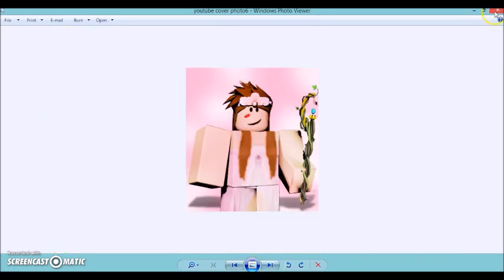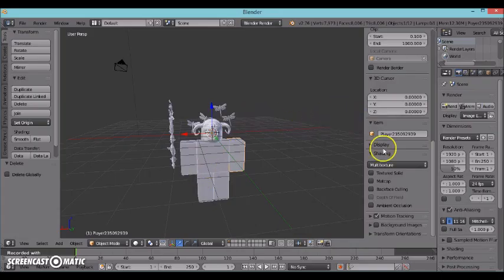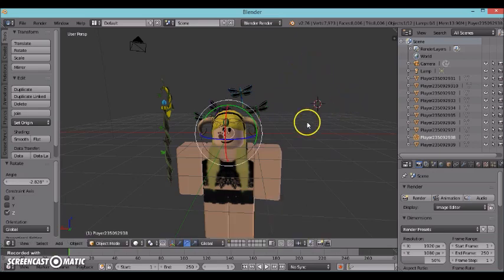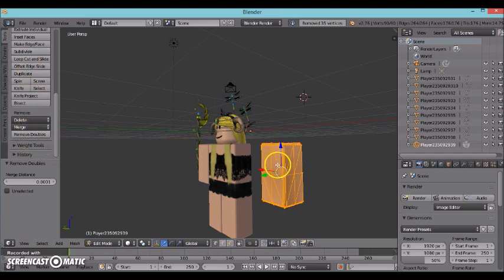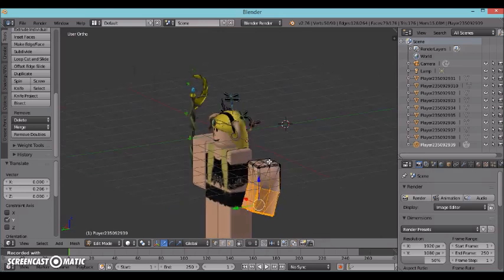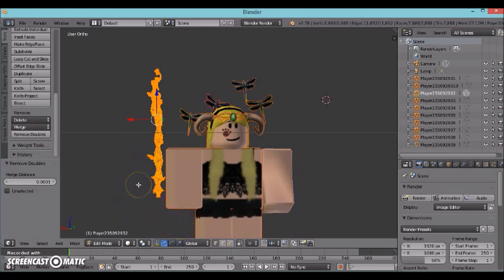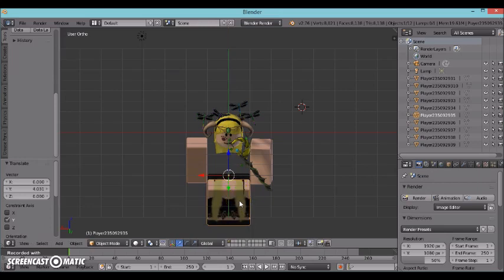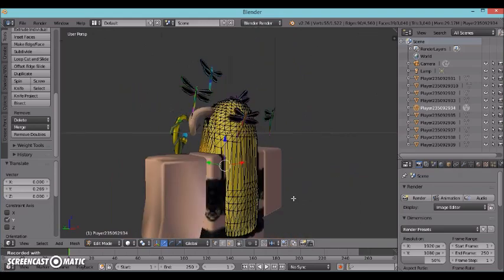ROBLOX How to Bend Your Avatar's Limbs in Blender!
Hope this is helpful! Let me know if you want more Blender tutorials!